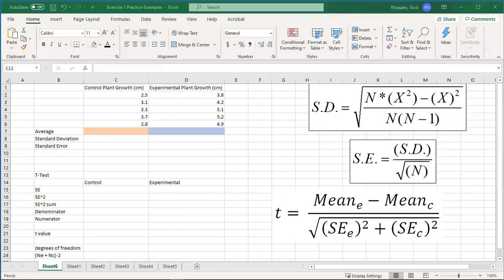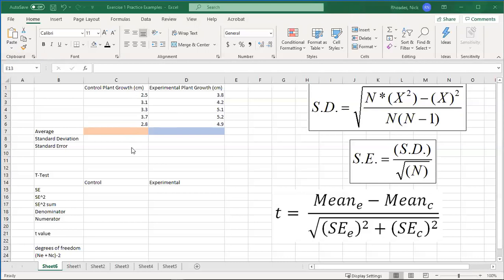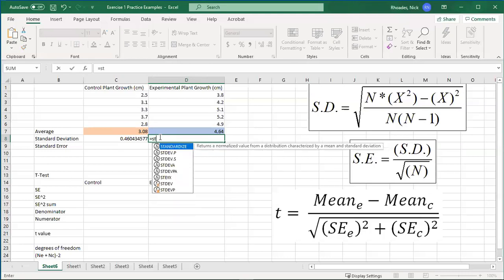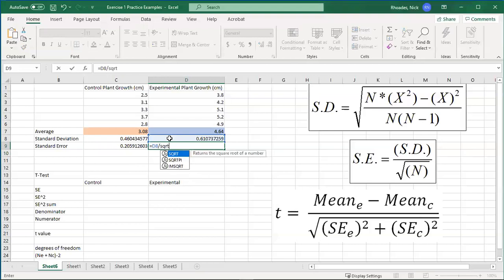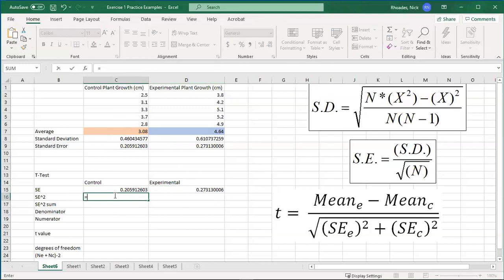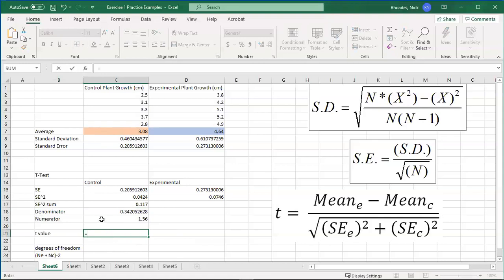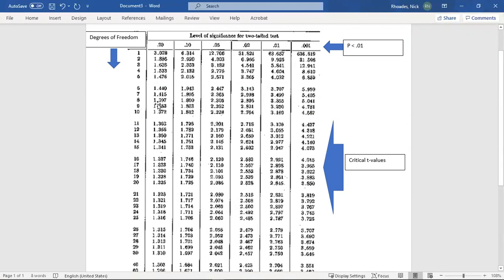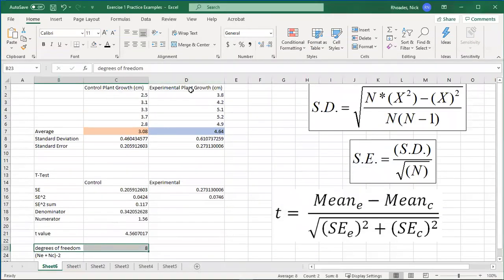Stats in Excel